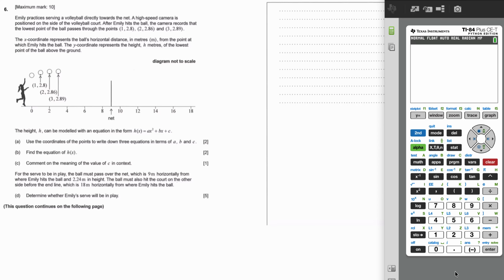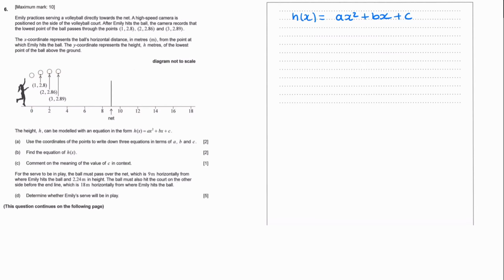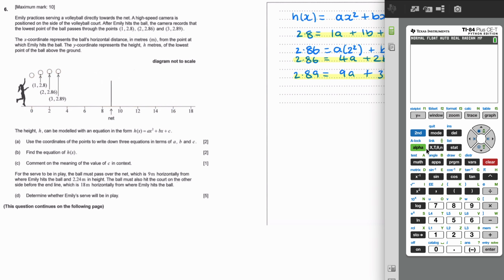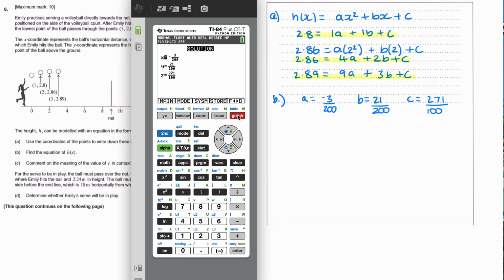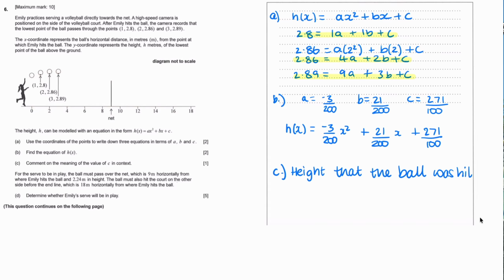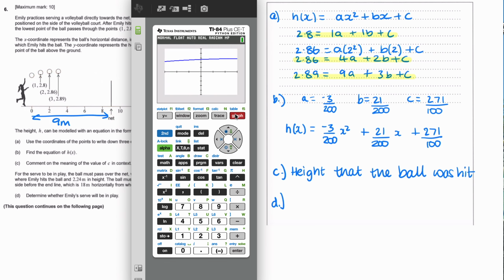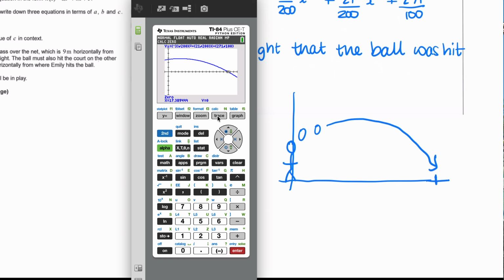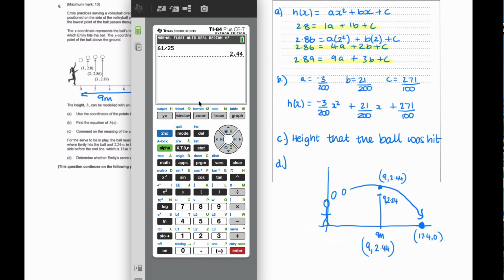Quadratic Modelling Paper 1 style Question - SLAI IBDP Math Exam question worked solution